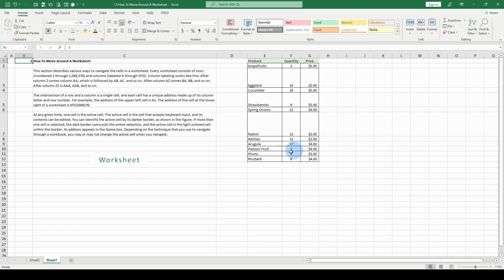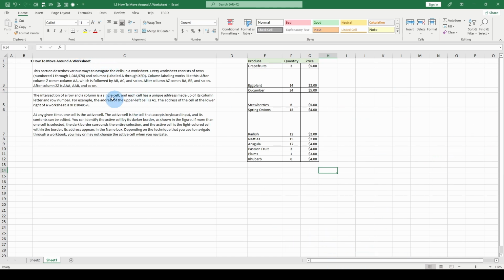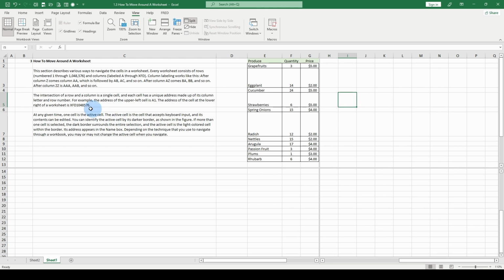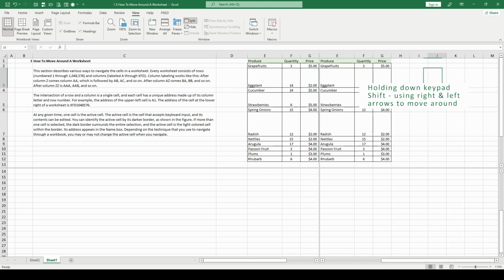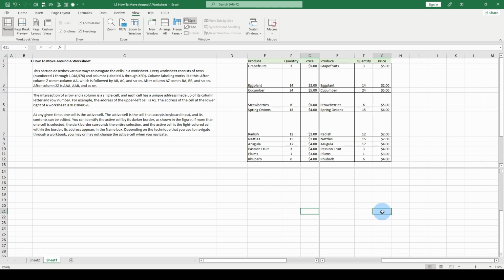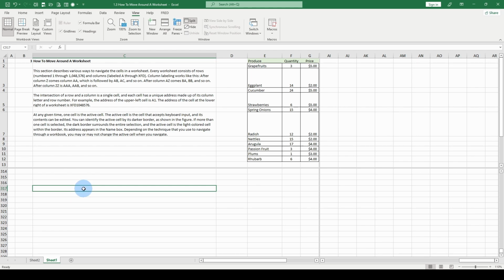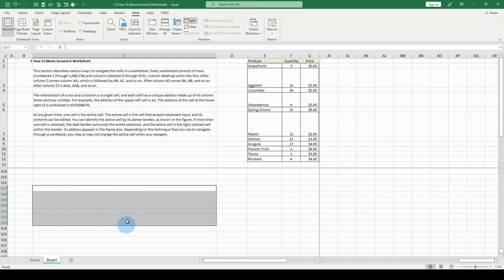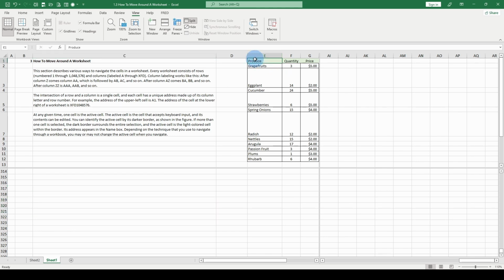Excel Shortcuts I Wish I Knew Earlier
Tired of clicking around endlessly in Excel? Learn how to move through your spreadsheet with precision using just your keyboard.

This Excel video teaches you how to easily navigate and get around an Excel spreadsheet using the keyboard.

Spreadsheets are made up of rows and columns, like a big grid. Each little box where a row and column meet is a cell, and they have unique names like A1, B3, and so on.

The cell you're currently working in is called the active cell, and you can tell it apart because it has a darker border.

You can move around the spreadsheet by clicking on cells, using scroll bars to move up, down, left, or right, and even hopping between different sheets in the workbook by clicking on their tabs at the bottom.

There are also keyboard shortcuts, like CTRL+PAGE UP or CTRL+PAGE DOWN, to quickly switch between sheets.

These skills are important for using Excel effectively, whether you're working with numbers, data, or other information.